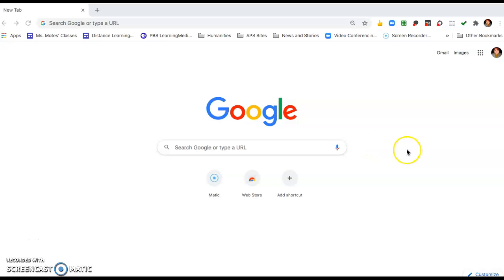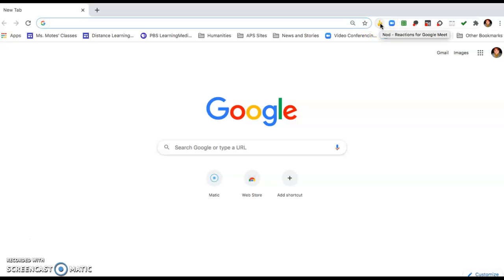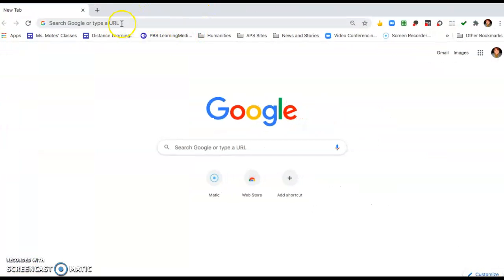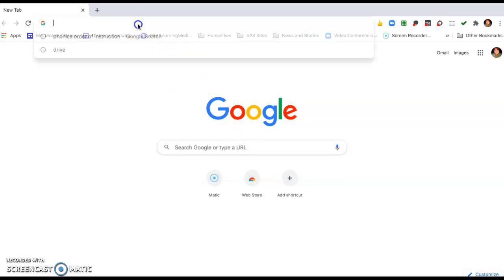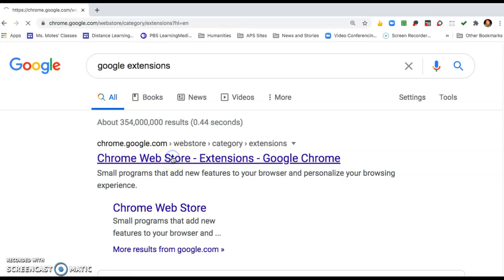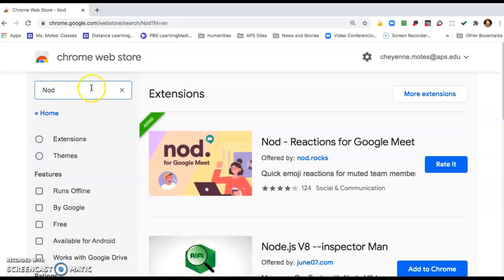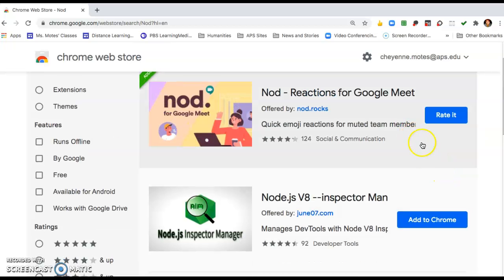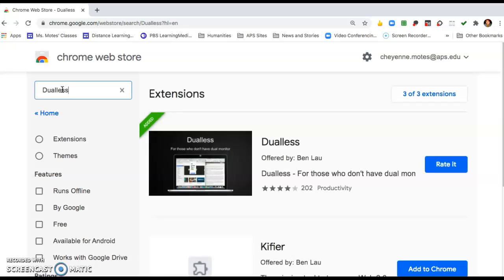Downloading Nod and Dualless Extensions for Google Chrome